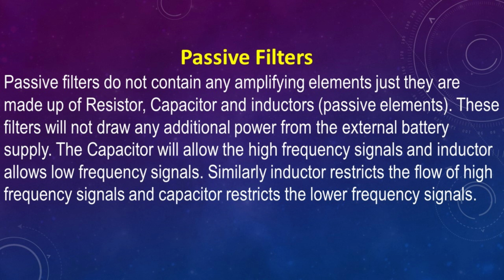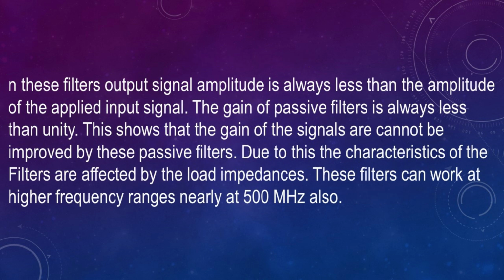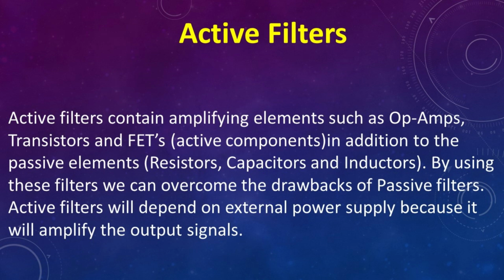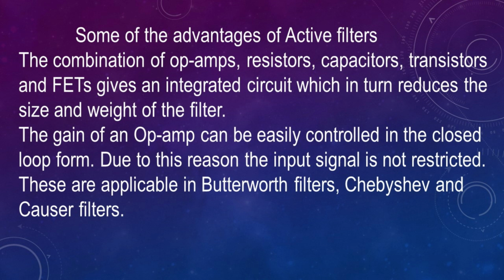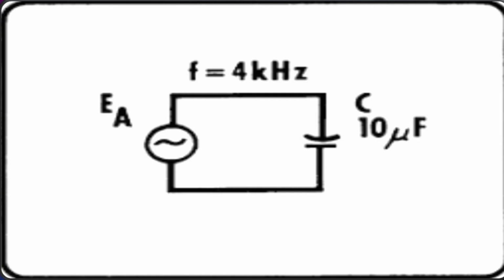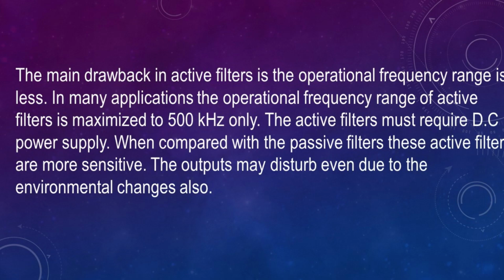INTRODUCTION TO FILTERS AND CAPACITIVE REACTANCE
Science,Mathematics,Math,Maths,Illusions,Experiments,Demos,Physics,Psychology,Chemistry

555 timer circuits8051 exampleanalog circuits projectsarduino projectsarm projectatmega8 projectsaudio amplifier circuitsaudio control circuitsavr development boardavr projectbattery charger circuitccs c examplesclass d amplifier circuitdc dc converter circuitdevelopment board projectsdspic projectselectronics software toolshi tech c examplesic amplifierinteresting projects electronicsir2110 circuitkeil exampleled projectslm3886 amplifier circuitmicrochip projectsmicrocontroller projectsmotor control circuitmotor driver circuitmsp430 projectspic12f675 projectspic16f84 projectspic16f88 projectspic16f628 projectspic16f876 projectspic16f877 projectspic18f2550 projectspic assembly examplepicbasic pro examplespic development boardpower electronic projectspower supply circuitpower supply projectprogprogrammer circuitpwm circuitssg3524 circuitsg3525 circuitsimple circuit projectssmps circuitssmps projectssmps schematictda7294 amplifier circuittechnical videotl494 circuittransistor amplifier